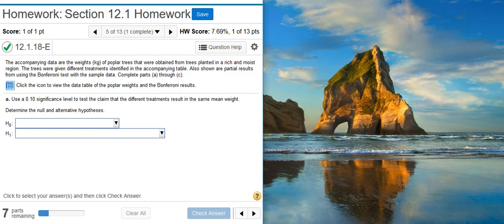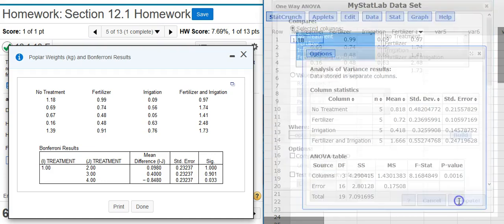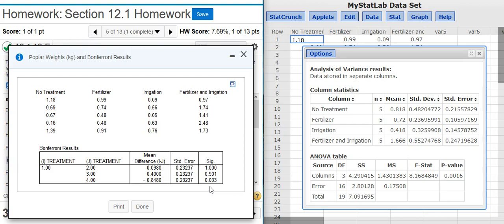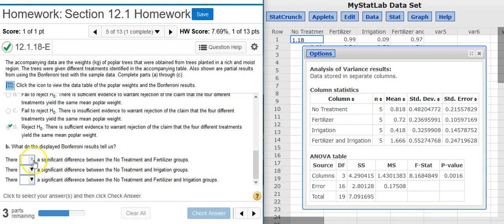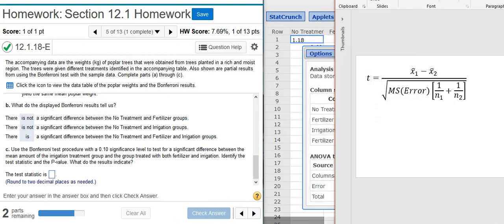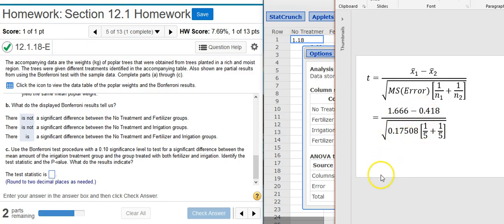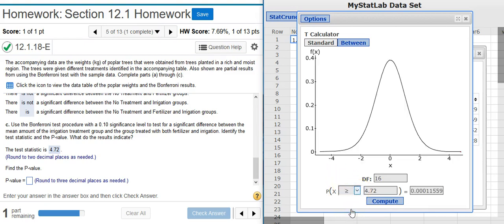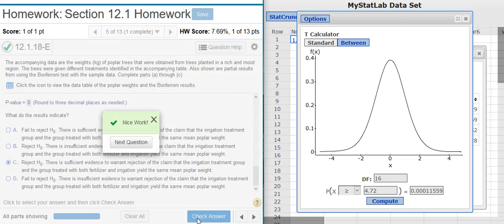Using one-way ANOVA for hypothesis testing and the Bonferroni test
In this video, Professor Curtis uses StatCrunch to demonstrate how to use one-way ANOVA for hypothesis testing and the Bonferroni test (MyStatLab ID# 12.1.18-E).